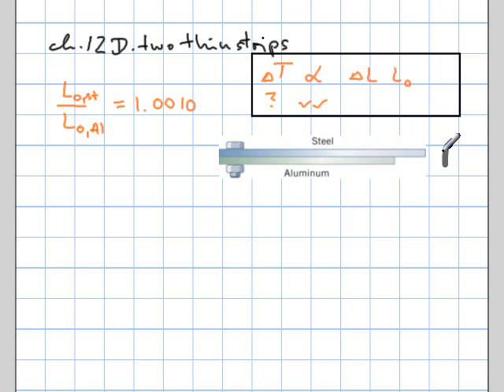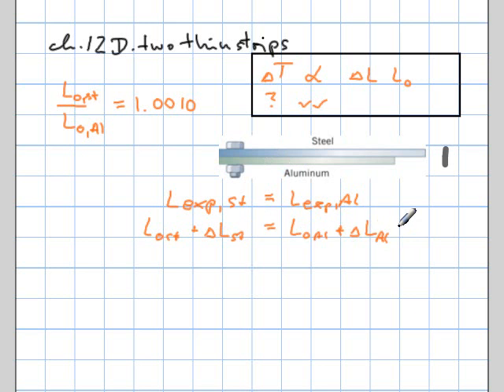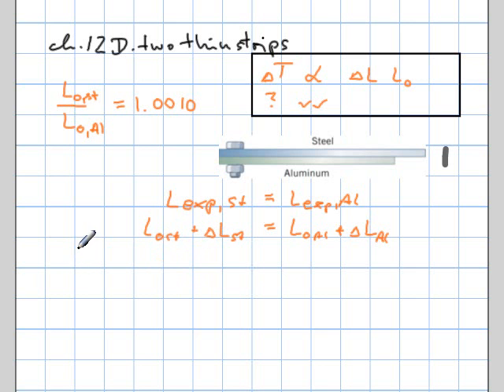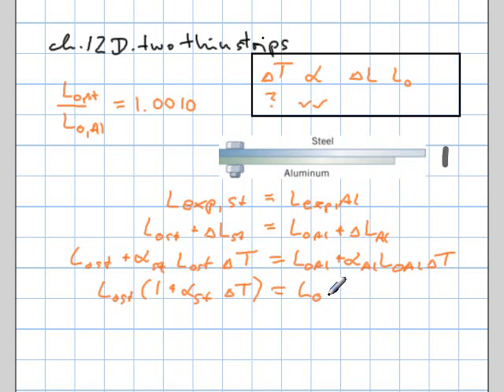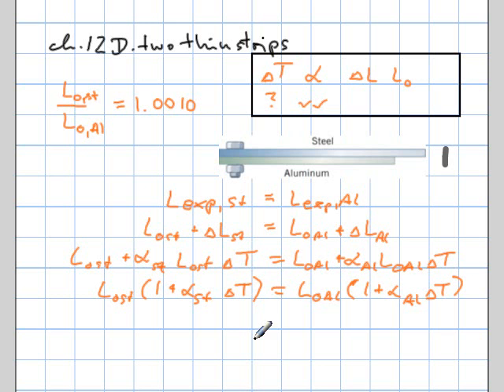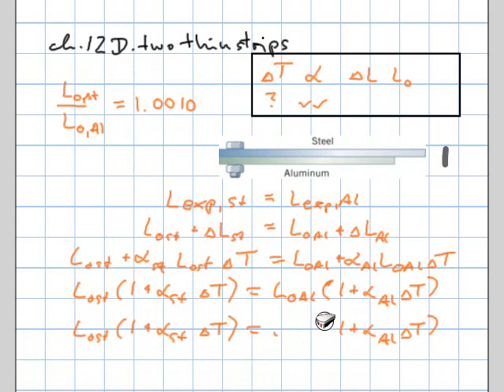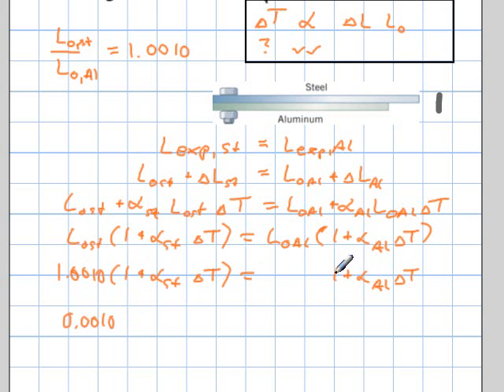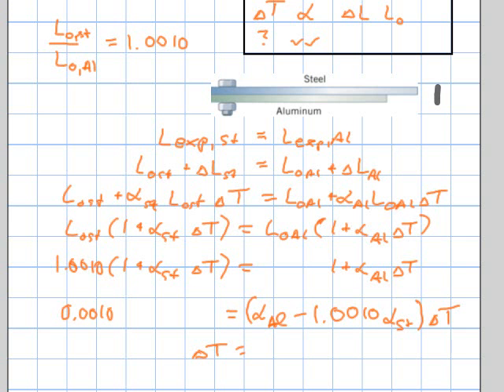Cutnell ch.12 problems D (finished)